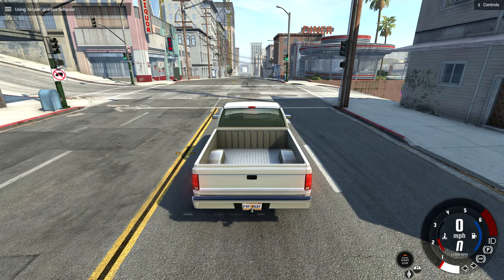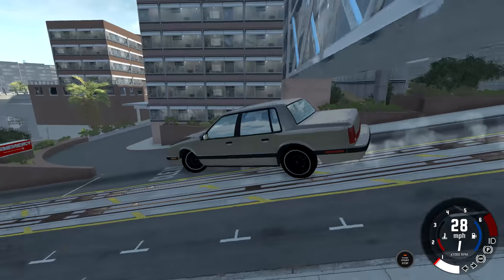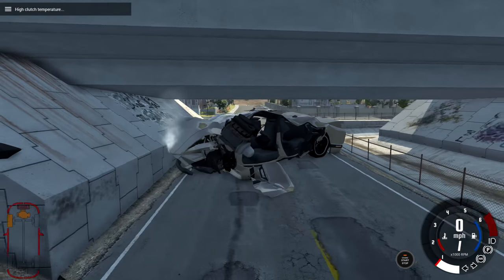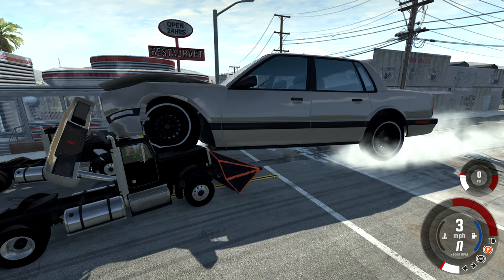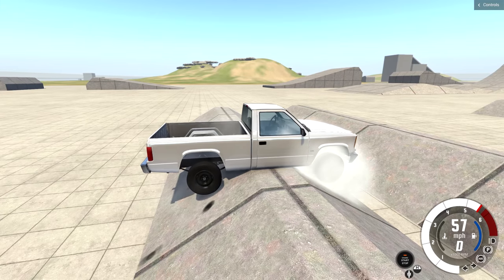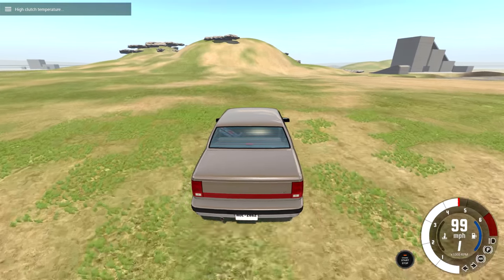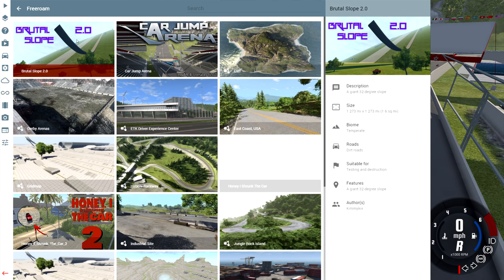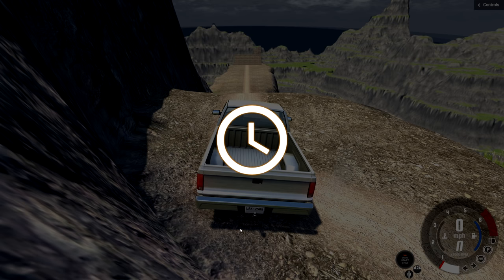BeamNG.drive - Bruckell Bigran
Giant car crashing into cars that are normally considered big but are small compared to giant car. Giant car gets wrecked more than expected to be honest.